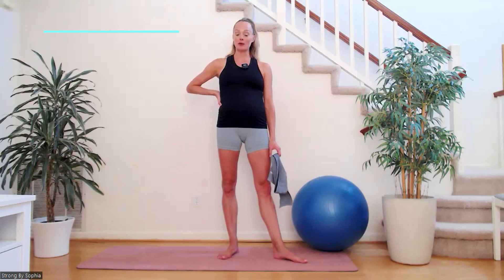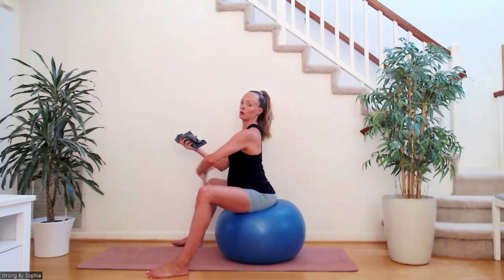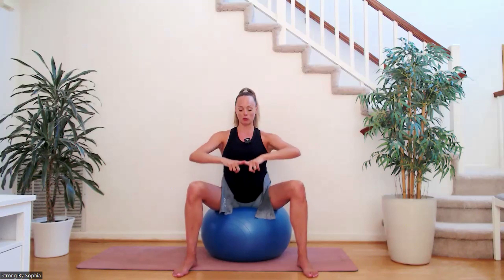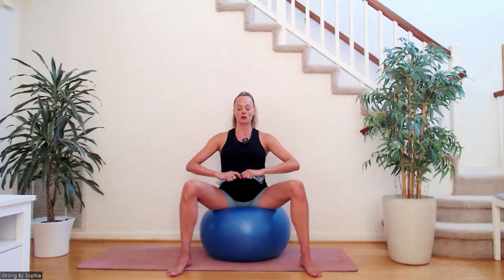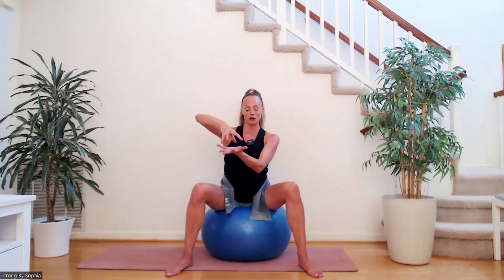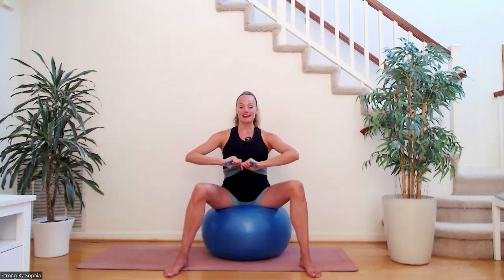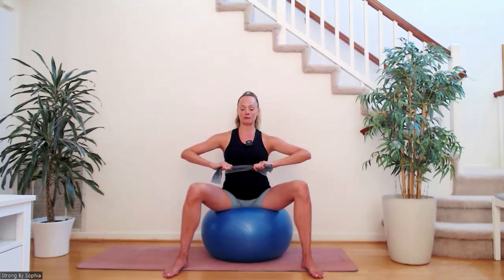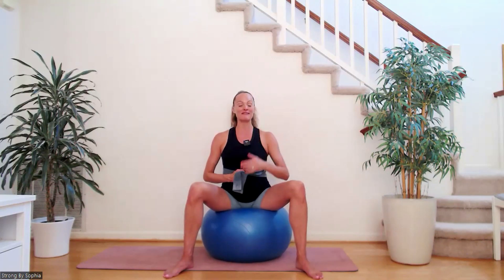Pregnancy Workout with @strongbysophia: Deep Core & Plevic Floor Breathwork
This session is one of the most important workouts you should do throughout your entire pregnancy. It will help you keep your deep core pelvic muscles nice and strong, alleviating baby growth pressure. Follow @strongbysophia to get more pregnancy and postpartum workouts!